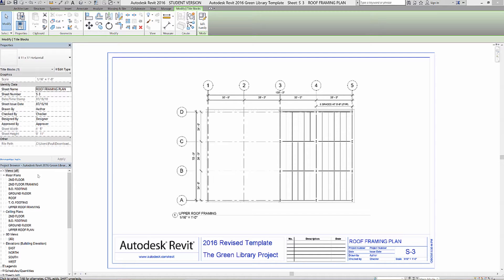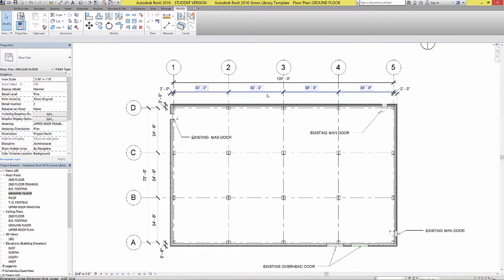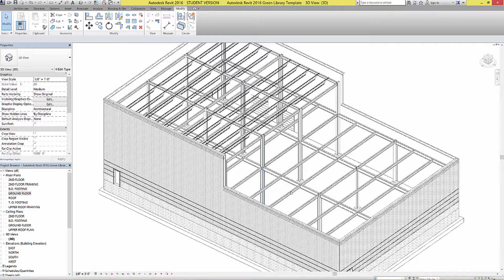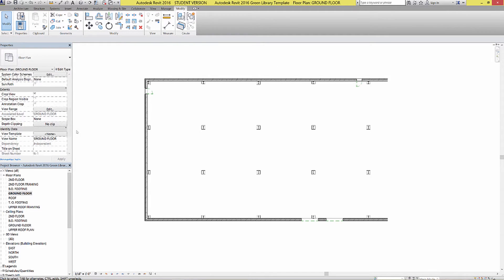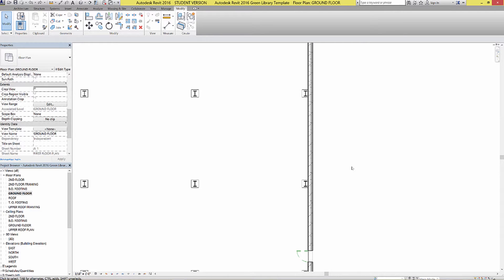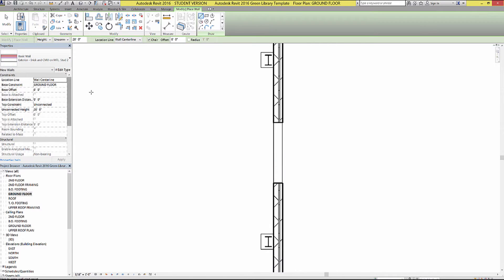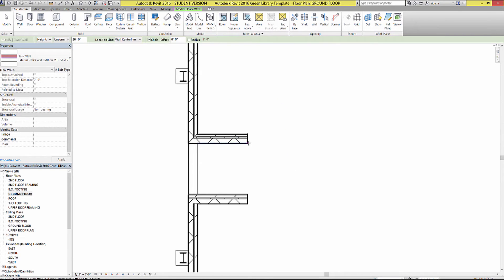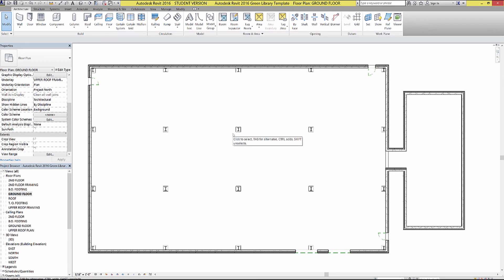Beginner Tutorial 1 - Autodesk Revit 2016 - The Green Library Project